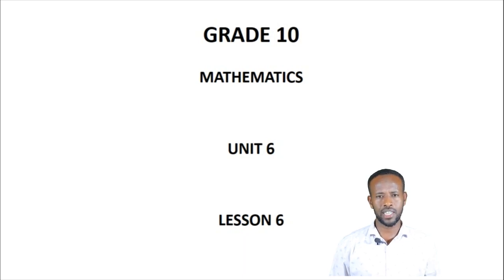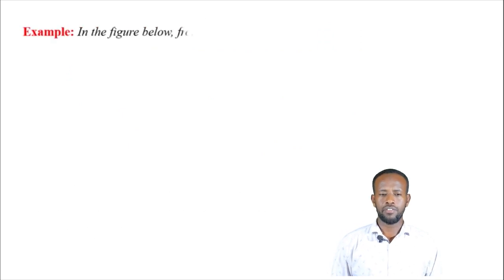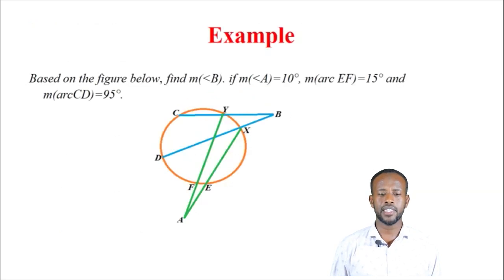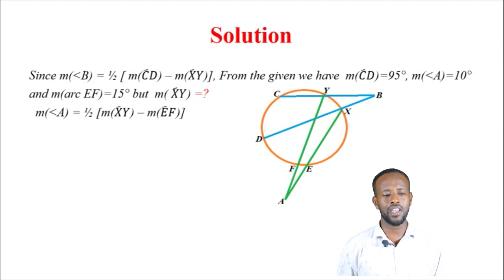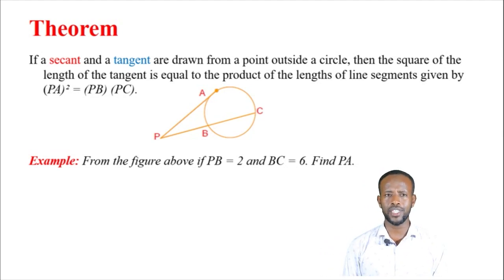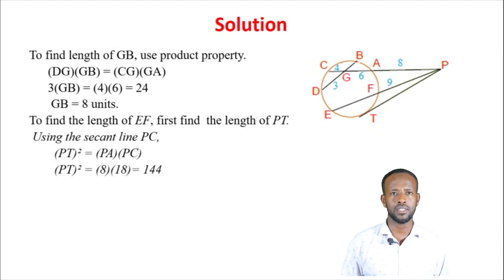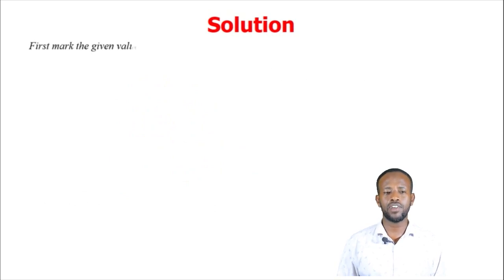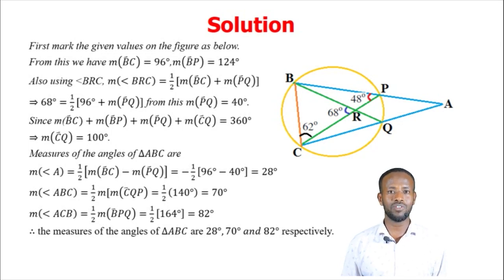Maths G10 U6 L6